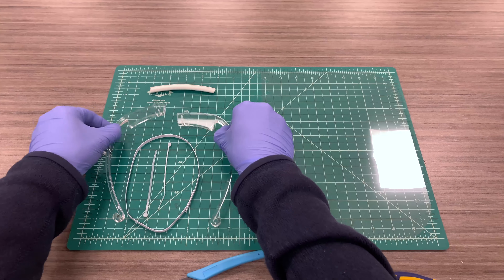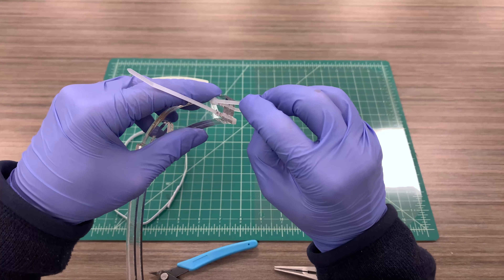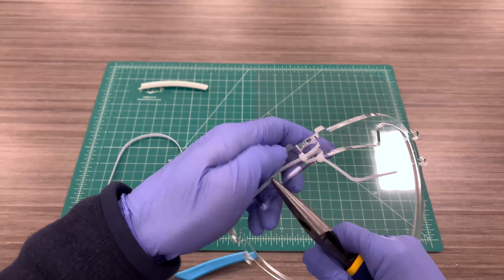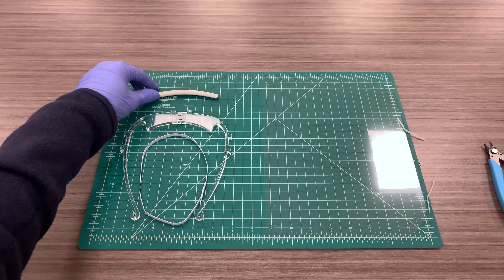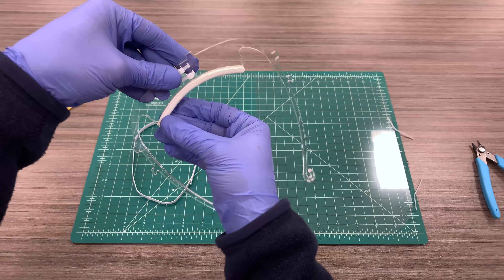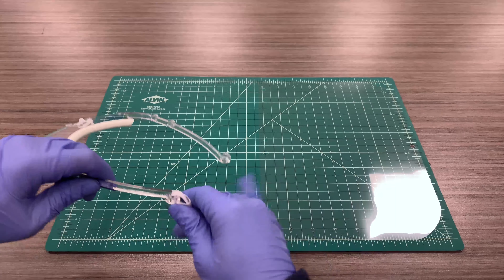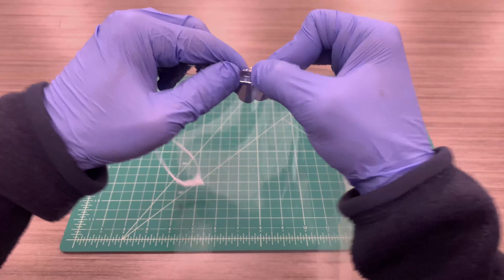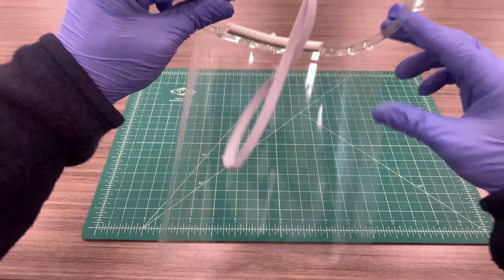UCI FACE SHIELD ASSEMBLY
UCI Face Shield assembly video.